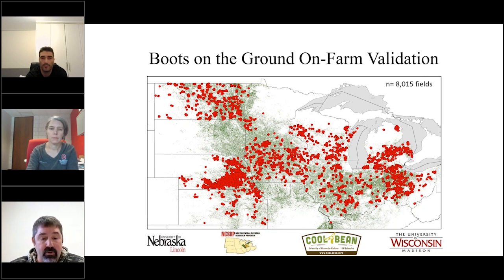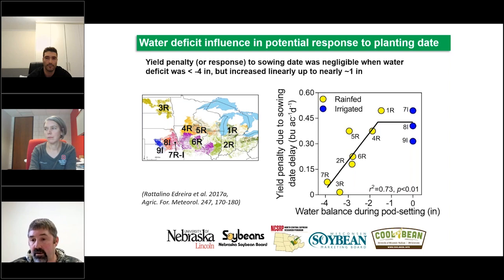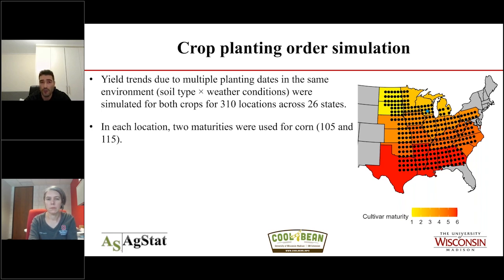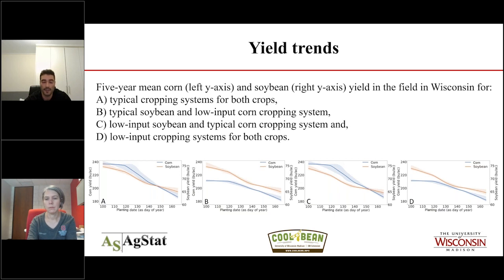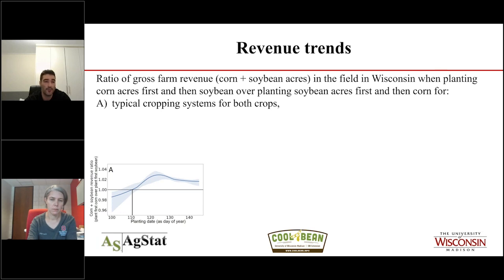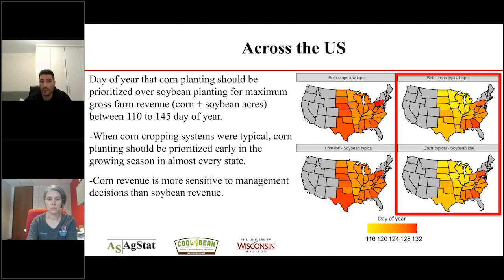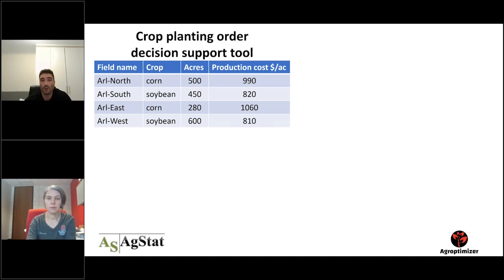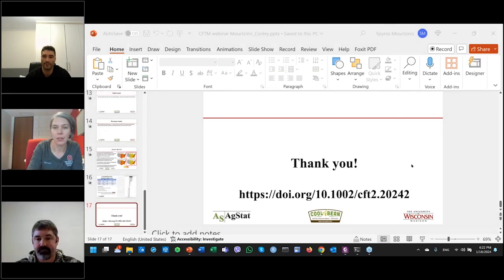Does crop planting order impact farm profit? | CFTM Webinar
Farm revenue (corn + soybean acres) can be affected by crop planting order (corn first, soybean second and vice versa).

Each spring, farmers must decide which crop will be planted first. Prioritizing planting of one crop can delay planting of the other which can result in substantial yield loss and reduced associated revenue. The objective of this work was to assess how gross farm revenue (corn + soybean acres) can be affected by crop planting order (corn first, soybean second and vice versa). The impact of variable planting dates on the yield of each crop was simulated for 310 fields across the US. Gross farm revenue was estimated as a function of crop planting date, order, input costs and crop prices. In a randomly chosen field in south central Wisconsin, 1 out of the 310, delaying planting after May 1st reduced yield of each crop and subsequently suppressed gross farm revenue. Crop planting order determined farm revenue due to a variable loss in per day yield rate within the nominal planting timeframe associated with the two crops. Additionally, the degree to which management was intensified for each crop relative to crop yield potential accruing with earlier planting, varied by state, and further impacted farm revenue. Overall results suggest that to determine planting order US farmers need to be aware of the comparative yield trends associated with delayed planting of corn vs. soybean for their specific farms and cropping systems and should also account for projected crop selling prices. In this webinar, we extend the concept from two fields to multiple fields to further highlight the importance of planting order decisions on farm profitability.

Featured Article and Transcripts
“Corn and soybean planting order decisions impact farm gross revenue” published in Crop, Forage & Turfgrass Management

Social: @badgerbean

This webinar is Copyrighted by the American Society of Agronomy, Crop Science Society of America, and Soil Science Society of America.

Opinions and conclusions expressed by authors are their own and are not considered as those of the American Society of Agronomy, Crop Science Society of America, Soil Science Society of America, its staff, its members, or its advertisers.